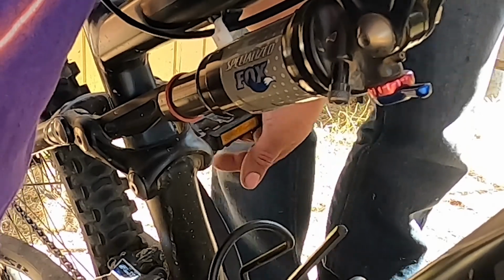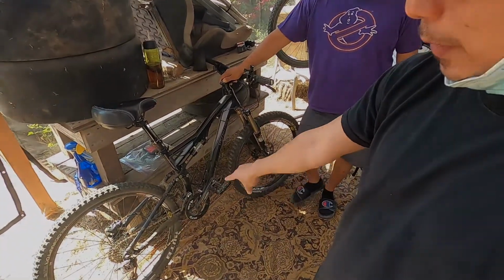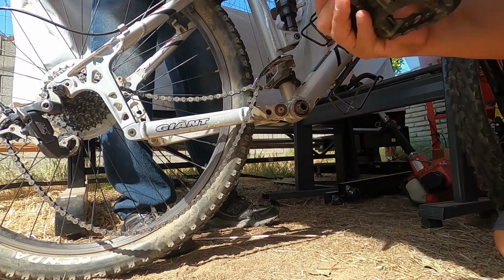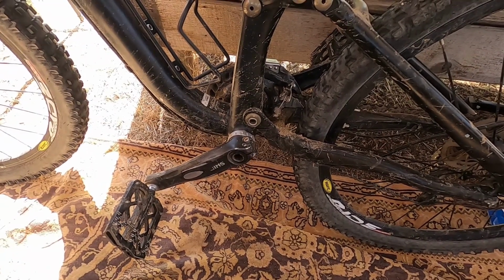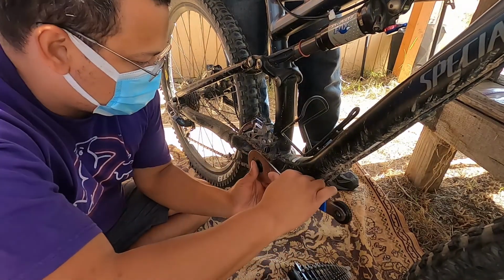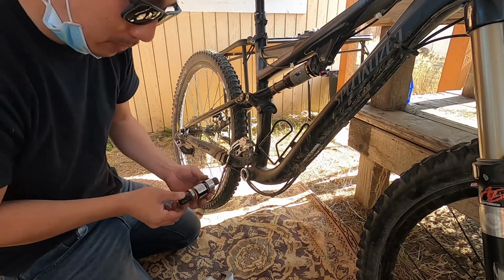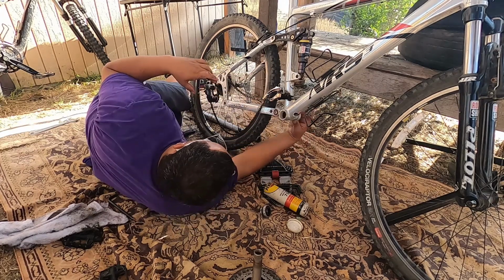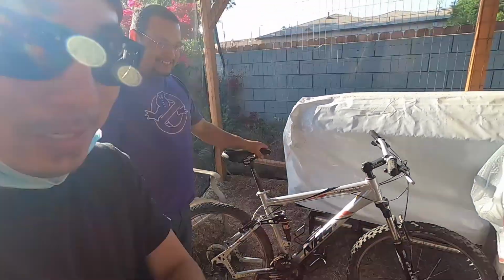Changing Bottom Brackets and Cranksets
On this episode, Alvin and Hiro change out bottom brackets along with their rightful cranks for the first time. Enjoy!

Product Links 👇👇👇

Park Tool BBT-9
Park Tool BBT-32
Park Tool CCP-44 Crank Puller